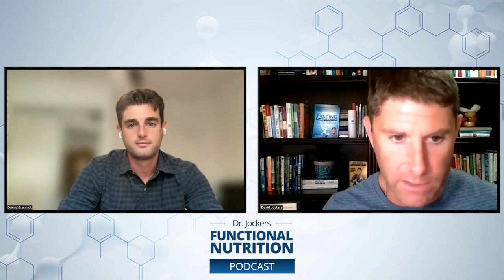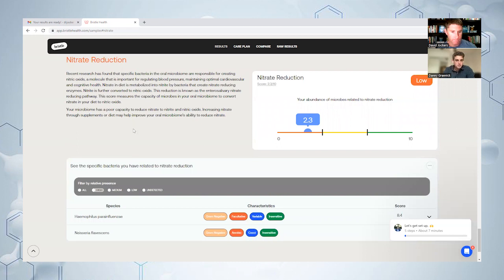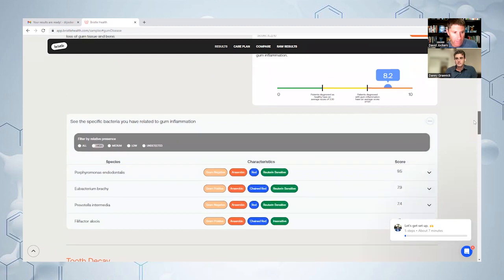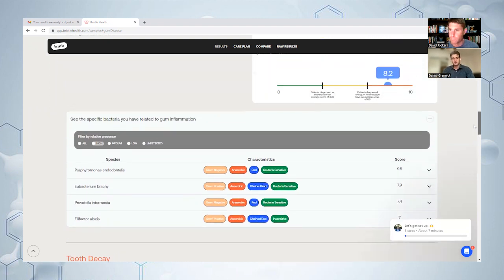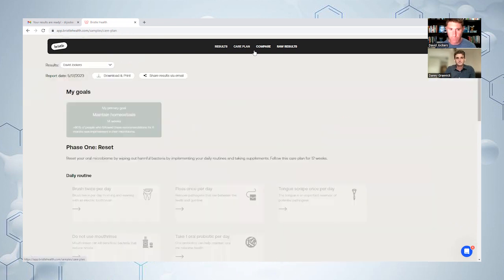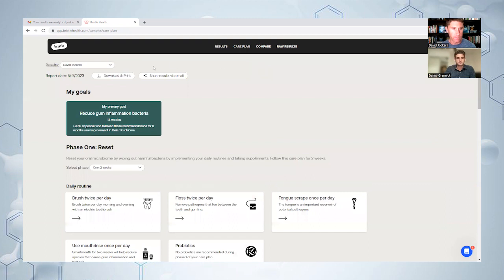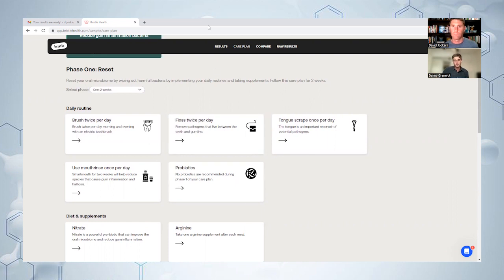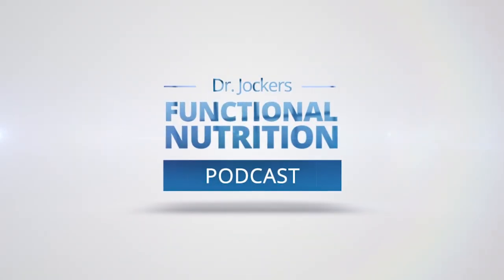Reviewing My Oral Health and Inflammation Markers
In this podcast, I have a conversation with Danny Grannick, who is the CEO of Bristle Health, a company that has developed the world's first microbiome test to give you insights into your oral health.

This is a personalized and preventative approach to oral health that is an absolute game changer.   We go through the importance of the oral microbiome and my personal test results and the significance of the findings.

Today we're talking oral health! How do you measure your dental and oral microbiome? When there is unwanted bacteria in your mouth it can drive up inflammation in your body, increasing the risk of chronic disease.